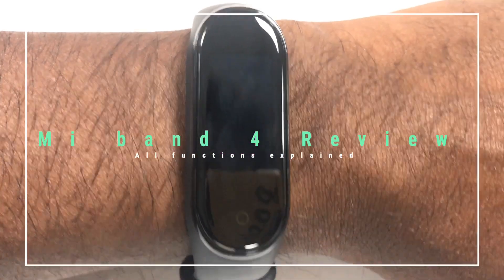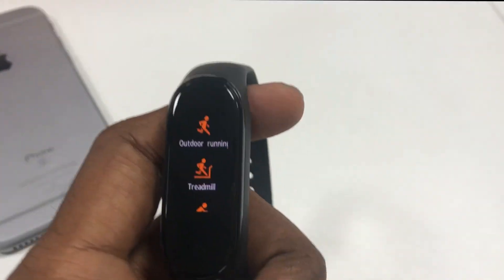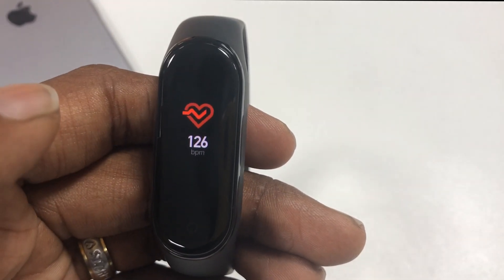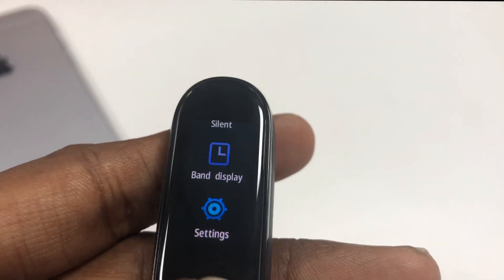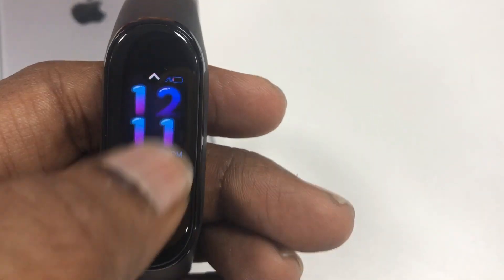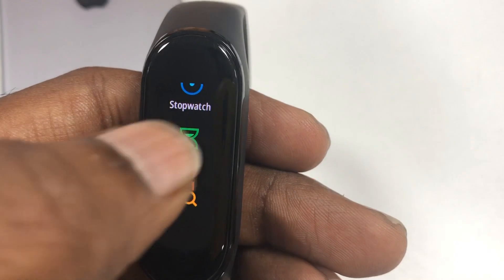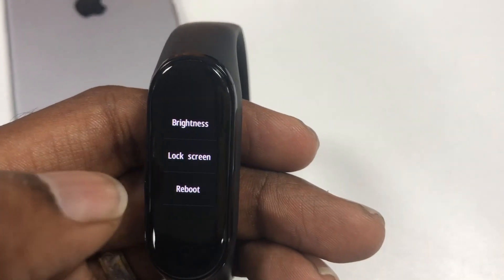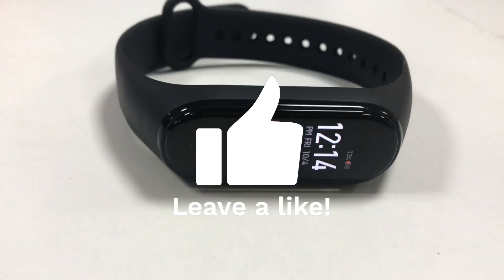Mi Band 4 Review - The Best Smart Band ?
Xioami launched their  latest smart band version Mi Band 4 in India. Really excited about this upgrade.

Mi band 4 review - in this video explained about the mi band 4  functions , what's the upgrade done in mi band 4 . Mi band 4 features like Amoled display, Music Control etc.

Mi Band 4
Voice recording